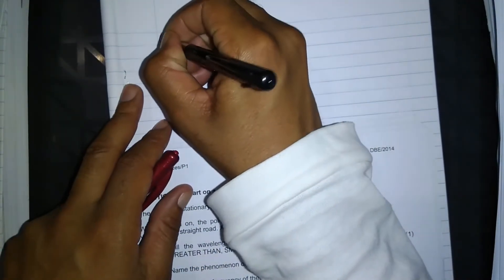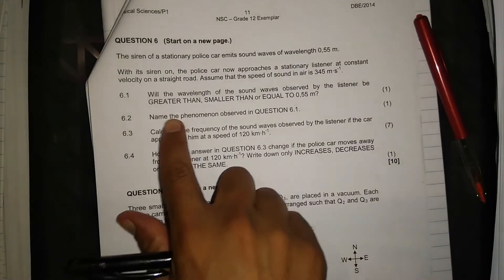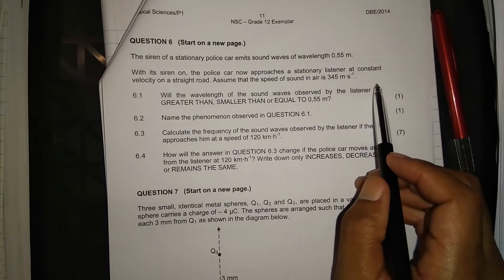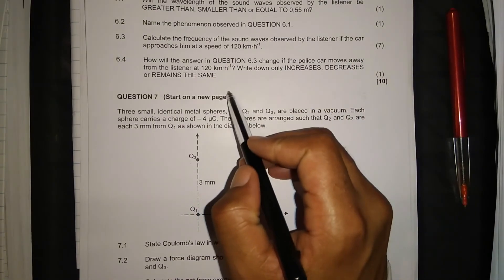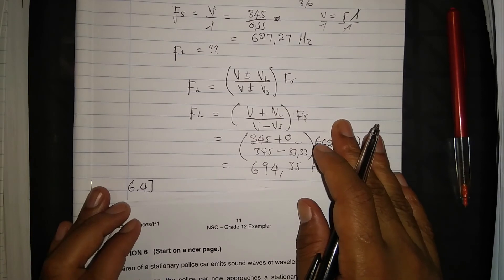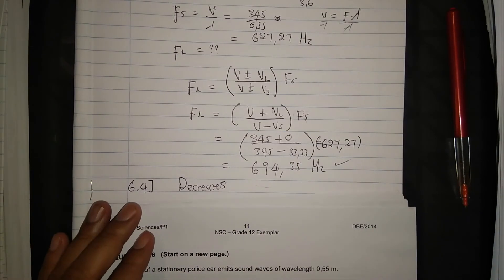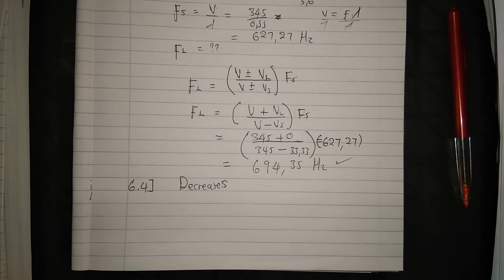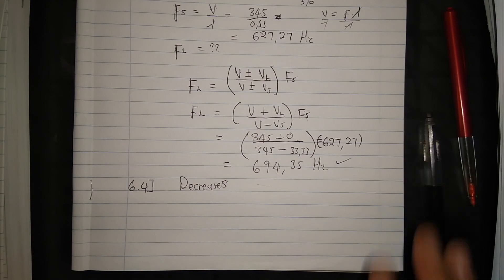DOPPLER EFFECT | EXEMPLAR 2014: Physical Sciences Paper 1 Question 6 (Grade 12)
In this video im discussing Question 6: DOPPLER EFFECT it's a question from a 2014 Exemplar question paper Physical Sciences Paper 1,

Question 1 ()

Question 3 ()

Question 4 ()

Question 6 ()

Question 7 ()

Question 8 ()

Question 9 ()

Question 10 ()

Question 11 ()

Question 12()

Question 12 ()